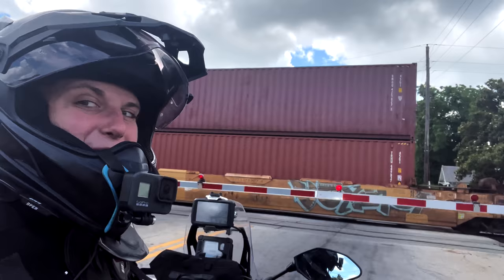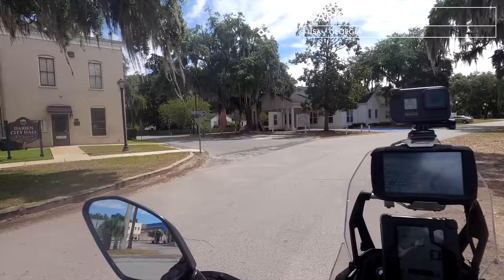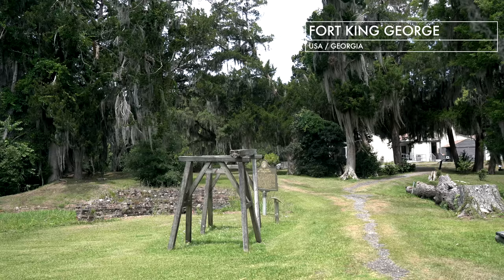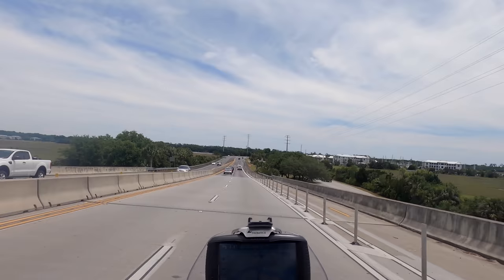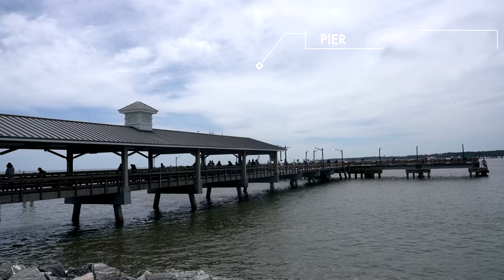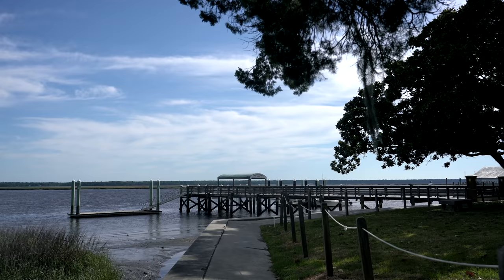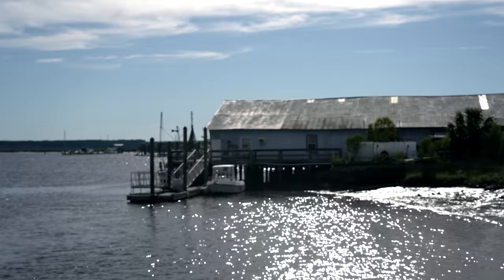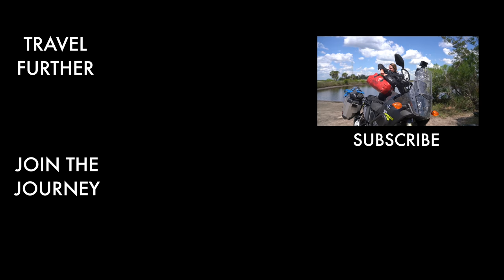GEORGIA COAST: the BEST road trip to ST. SIMONS ISLAND, DARIEN & ST. MARYS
Join a road trip to some of the best places to visit on Gerogia's coast: the cute town Darien, scenic St Simons island and St Marys with its long history and stunning nature.

Traveling is of course about the journey. But there is something special about the feeling, when you get close to your destination. I was reaching the east coast - and I could not have picked a better spot than Georgia. Leave behind the rush of the highway and join my ride to the coast of Georgia.
Here are my must-visits when plannig a road trip to coastal Georgia:
- Visit the town Darien. Darien in Georgia was founded in 1736 and is the second oldest town in the state. Its history, culture, and beautiful marshland views make Darien an highly frequented weekend destination.
- No trip to Darien is complete without a stop at the Fort King George Historic Site. In the 1700s, the British, French, and Spanish all contested for Georgia land, and once the British claimed the land they had to defend it from all sides. That’s why Fort King George was built. The fort you can visit today is is the full reconstruction of the old wood buildings of the 18th century British fort, in its most probable location, based on archaeological exploration and the written records left.
- a Must-Visit when traveling the coast of Gerogia is St. Simons Island. St Simons Island was voted the number one favorite beach town by Travel and Leisure. It is the perfect mix of seaside idyll and small town charm.
St. Simons is located on the southeast corner of Georgia, about equal distance from the two next big cities  Savannah and Jacksonville, making this barrier island community an ideal destination for a quick getaway. The Pier of St. Simons is nearly always crowded with fishermen - and one of the best things to do in St Simons is just watching them getting their catches.
- Stop in St. Marys at the border to the state of Florida. St. Marys calls itself the Gateway to the Georgia Coast.
Settled in the 16th century as a part of Spanish Florida, St. Marys became a part of Georgia in 1763.
- St Marys is most famous for its ferry terminal to the Cumberland Island. Unfortunately I was too late to still catch a ferry, but Cumberland Island is declared a national seashore and supposed to be an outstanding nature experience with untouched beaches and wild horses. Definitly add this to your bucket list when visiting the area!
- Stay a night at the historic Spencer House Inn Bed&Breakfast. The hotel was built in 1872 and has 14 guest rooms, each individually decorated.

// Support my journey and help me to stay independent!

// A roadtrip that dreams are made of: join my journey through the United States of America. From Los Angeles in California on the westcoast to Miami in Florida on the eastcoast.
9,000 kilometers,
13 states,
28 days,
1 motorcycle

// NEW EPISODE OUT EVERY THURSDAY 19.30 CET

// Time of the journey: May-June 2021

// My book GOT2GO about my solo motorcycle trip around the world is OUT NOW!

Or access the book over the Amazon page of your country by searching for "Got2Go" "Lea Rieck"

// Welcome to the journey! I am Lea Rieck, a journalist and author and I want to take you with me on a motorcycle overlanding adventure to all the wild and beautiful places in the world!

// Riding a Yamaha Ténéré 700. Bought the motorcycle myself from the press fleet of Yamaha USA (thank you Yamaha USA for making this possible. Ténérés were short on stock at all dealers I required one at)

//Equipment & Gear:
- Touratech Companero Summer Jacket & Pants (given to me by Touratech after my old suit got stolen on the ship from westafrica)
- BMW GS Gloves (self bought)
- Alpinestar Toucan Boots (self bought)
- Klim Krios Pro Helmet (self bought)
- Leatt Neckbrace  (given to me by Leatt as my self-bought neckbrace was still in Africa)
- BMW Cooling Vest

//Filmed with:
Drone: DJI Mavic 2 Zoom
Camera: Sony Alpha A7 rIII
2 x Go Pro Hero 8
DJI OSMO Pocket
Iphone 12
Tripod: Manfrotto BeFree
Tripod Iphone: Joby GorillaPod
Editing Program: Final Cut Pro X